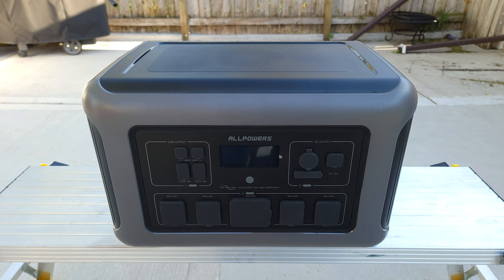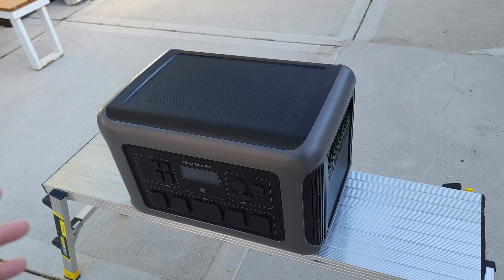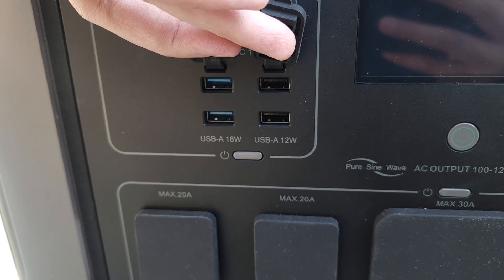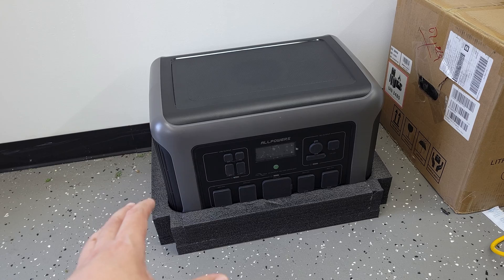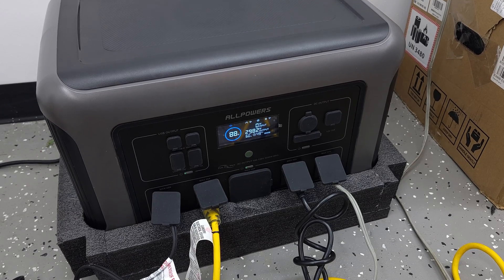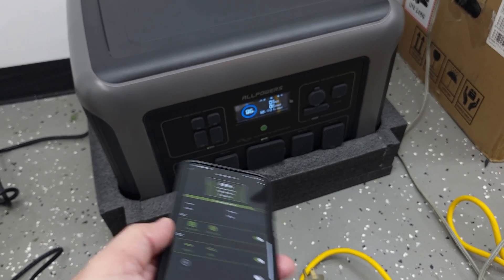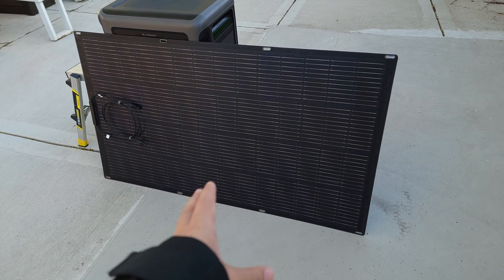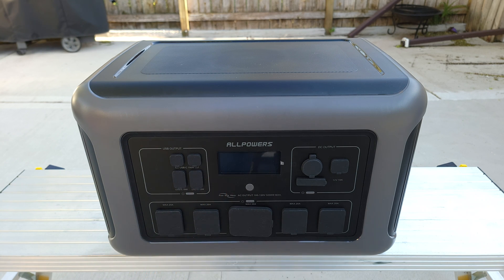The Best Value Off-Grid Power Station! | AllPowers R3500 LiFePo4 Power Station Review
Today we are looking at a new Portable Power Station, the is the “AllPowers R3500”. This power station has a LiFePo4 Battery, a whopping 3168 watt hour capacity, and ranks as one of the better power stations I’ve tested so far!